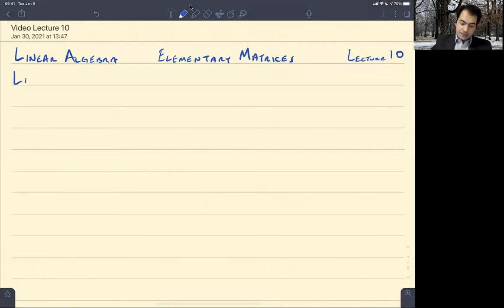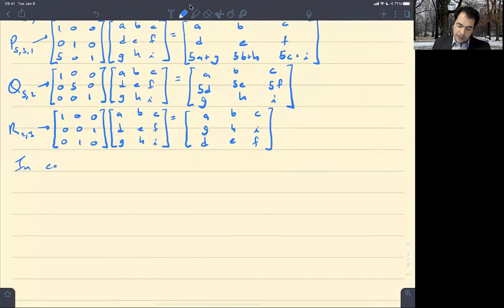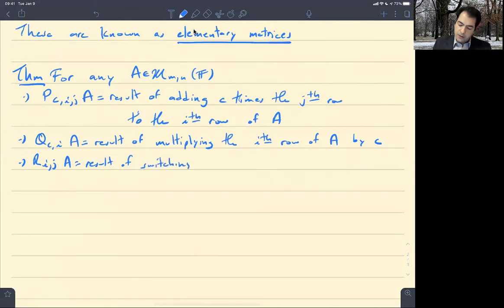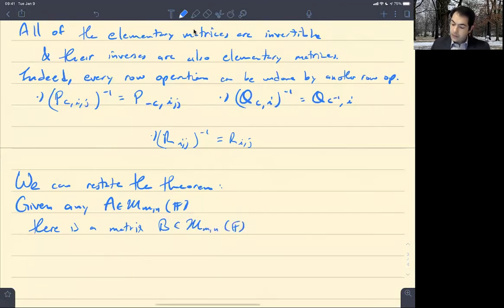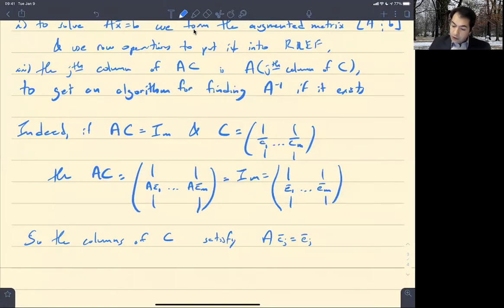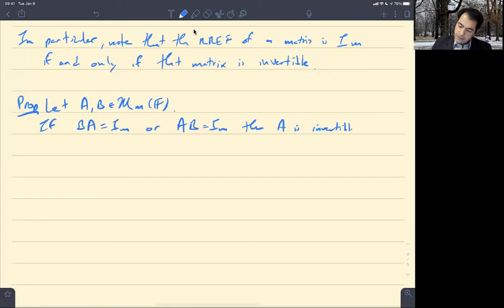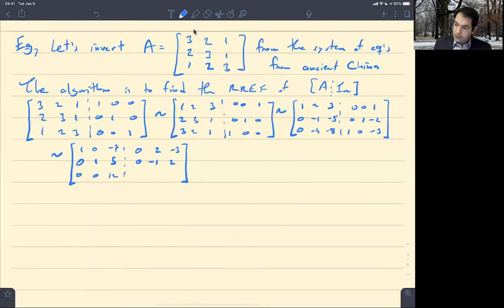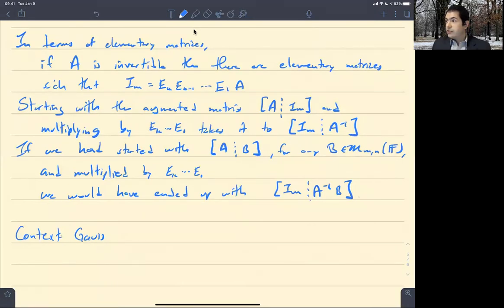Linear Algebra Lecture 10: Elementary Matrices